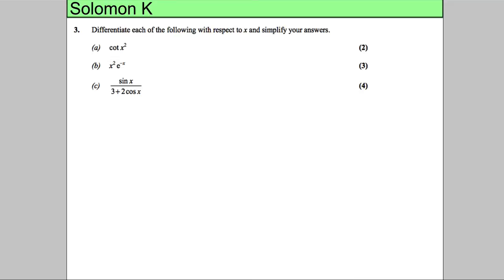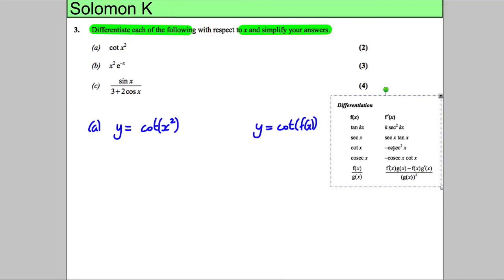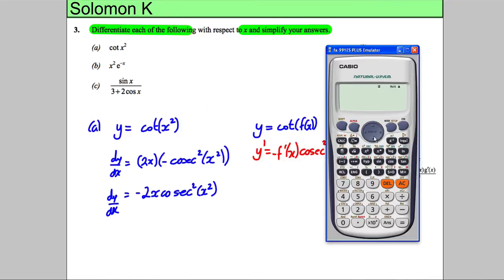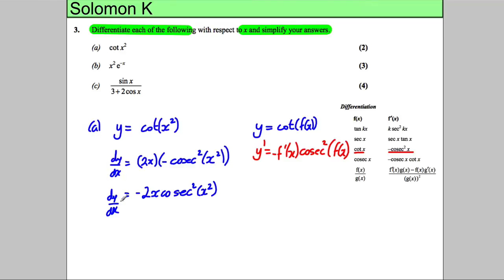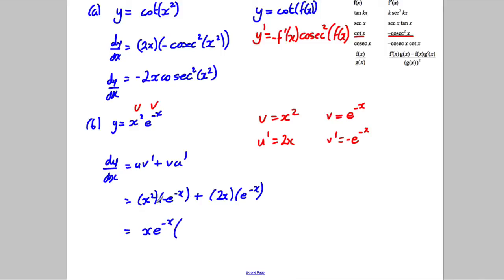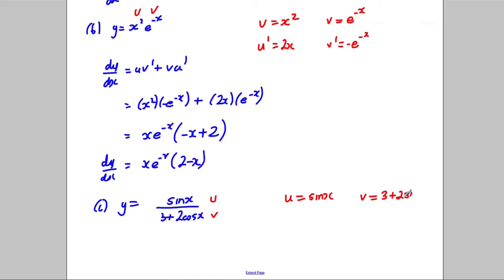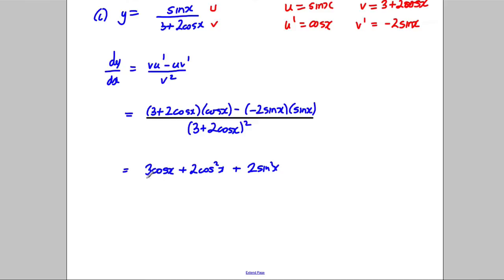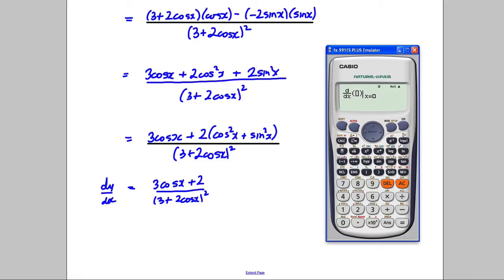Core 3 -- Differentiation (Trig) - Solomon Paper K -- Q3